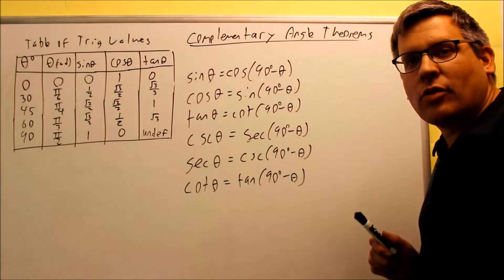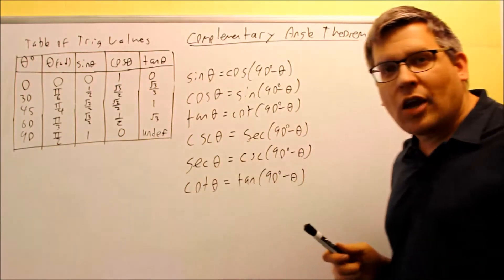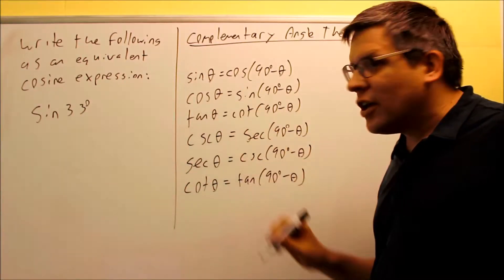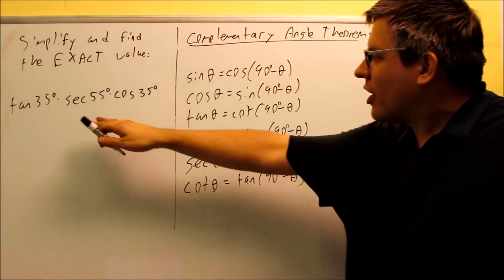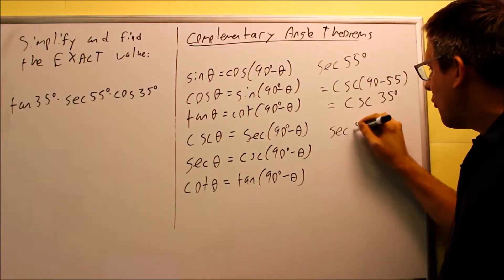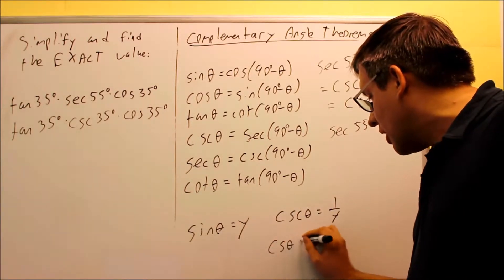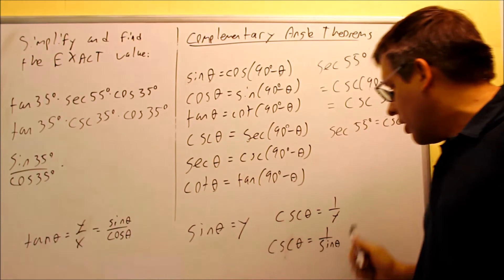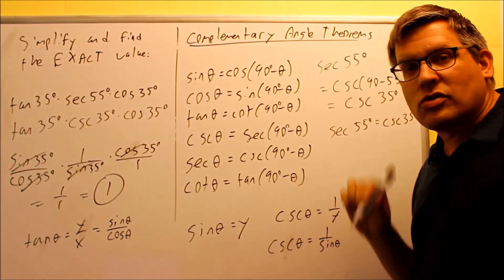Complementary Angle Theorem: Ex 4